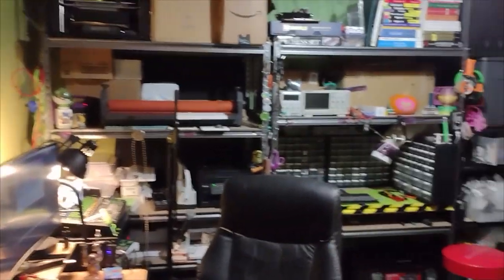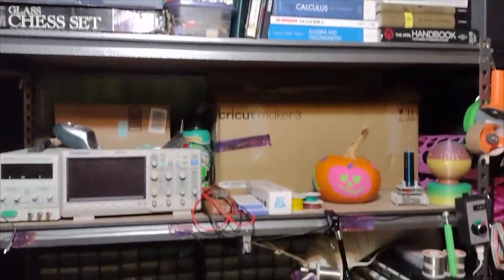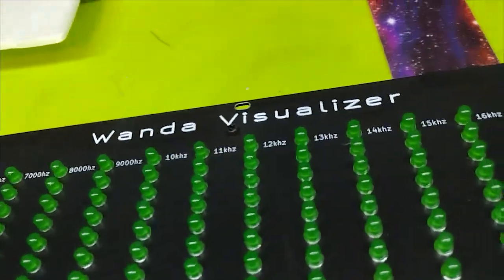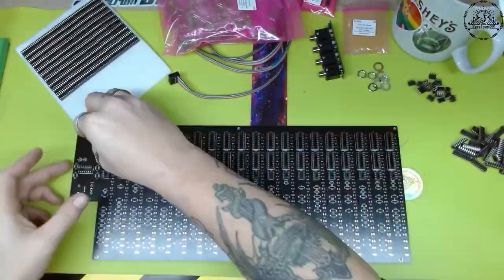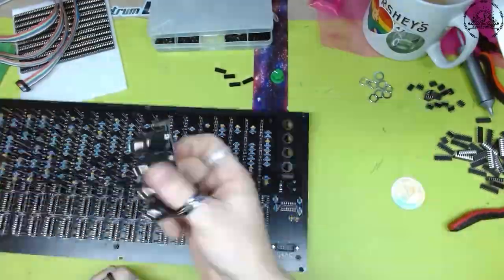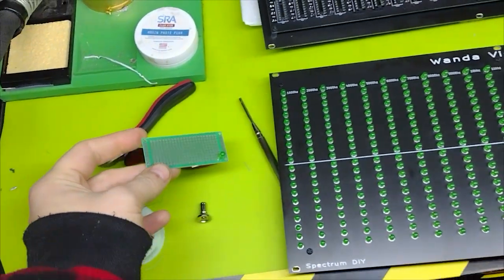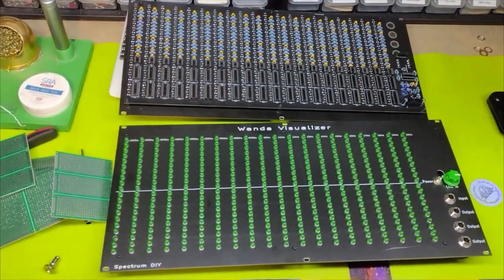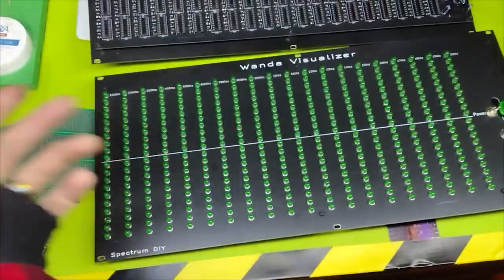Wanda Visualizer - Back to Basics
Various keywords and such
Potentiometer pots pot slider fader knob knobs electrical test resistance cost cheap pro professional nice varying range 4k video verses digikey experiment testing comparison field view in action show tell tolerances unexpected results multi-meter eBay special sliders Japanese Chinese doesn't matter electronics electronic oscilloscope probe music synth vco vcf cv control voltage diy tinker workbench hd breadboard prototype how-to etching pcb drill drilling through hole solder lead tin 60/40 testing experimental experiments silkscreen toner transfer flat iron clothes iron no steam hotplate top press audio mixer lfo sync patch cables transparency paper laser jet printer kicad design super simple SpectrumDIY Spectrum DIY ham radio LED LEDs oscillator oscilloscope breadboard breadboarding keyboard arcade button teardown kosmo wanda